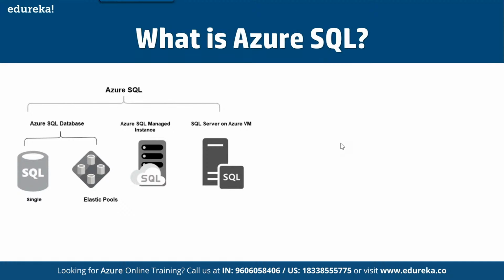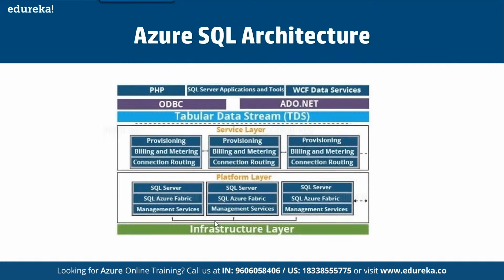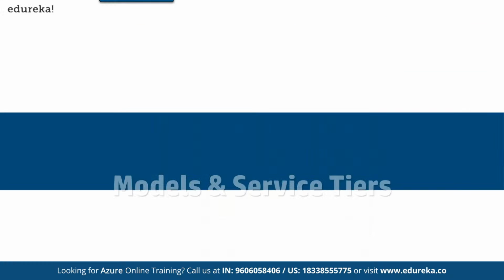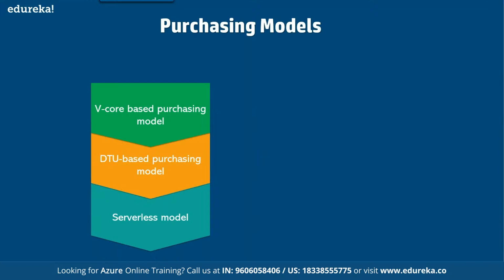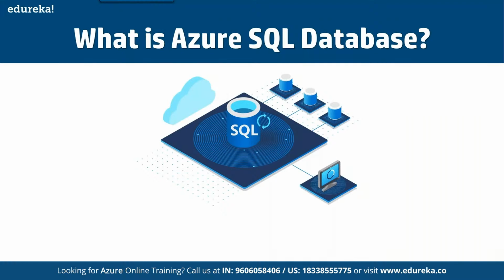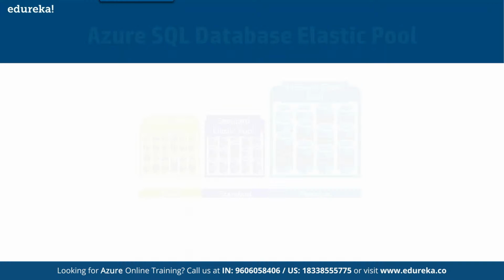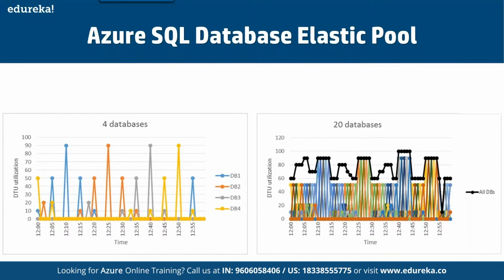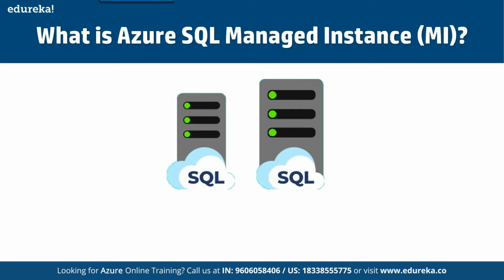Azure SQL Database Tutorial | Deploying a SQL Database on Azure | Microsoft Azure | Edureka Rewind 4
This Edureka video on '𝐀𝐳𝐮𝐫𝐞 𝐒𝐐𝐋 𝐃𝐚𝐭𝐚𝐛𝐚𝐬𝐞' will give you an overview of SQL Database in Microsoft Azure and will help you understand various important concepts its features about that concern Azure SQL Database. Following pointers are covered in this Azure SQL Database:
00:01:20 Overview of Microsoft Azure
00:02:11 What is a Database?
00:03:24 Azure SQL Family
00:09:26 Why Azure SQL Database?
00:12:49 What is Azure SQL Database?
00:20:42 Key Features
00:34:30 Use Cases
00:37:15 Deploying SQL Database on Azure